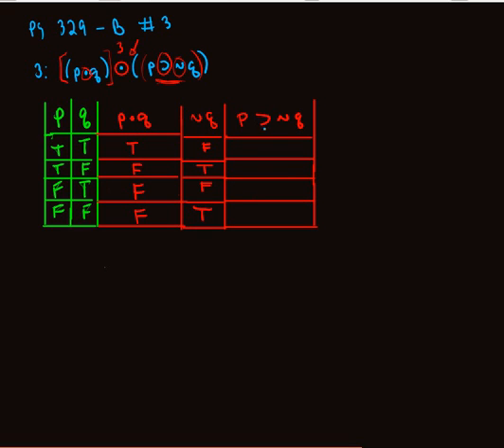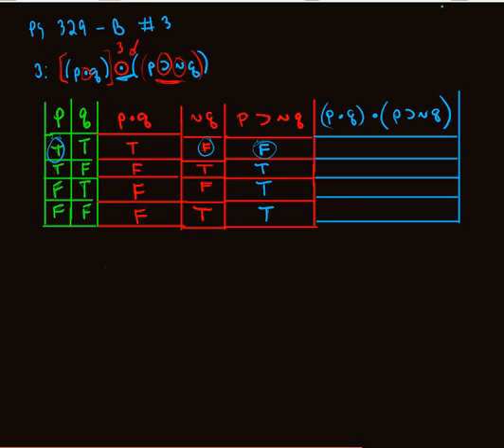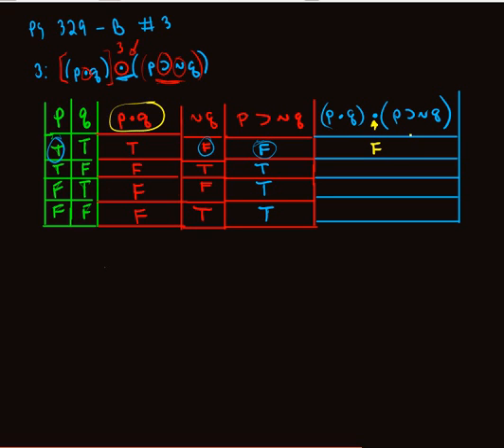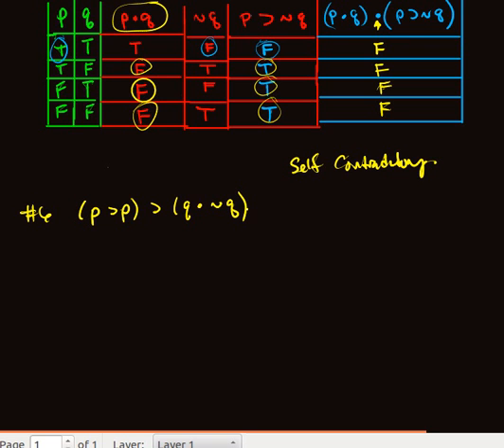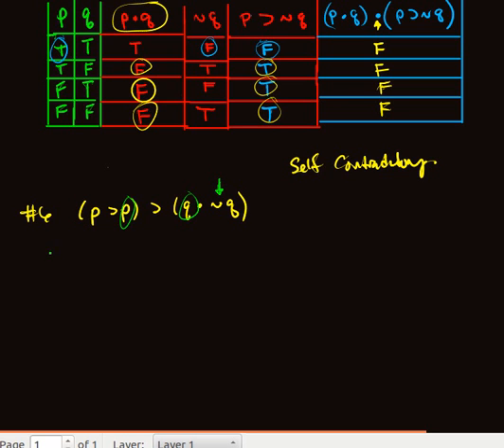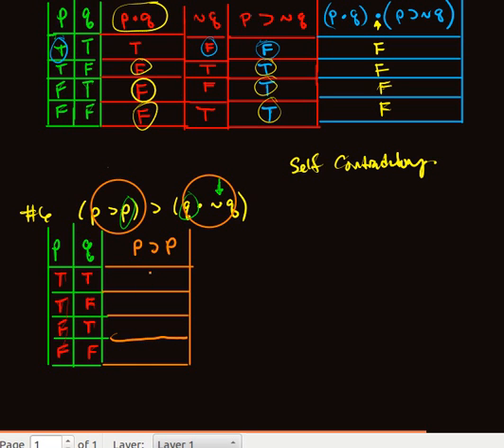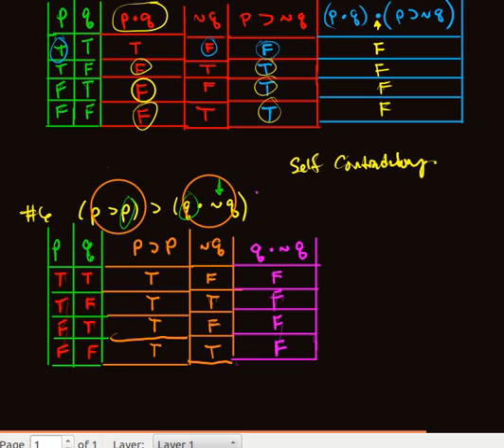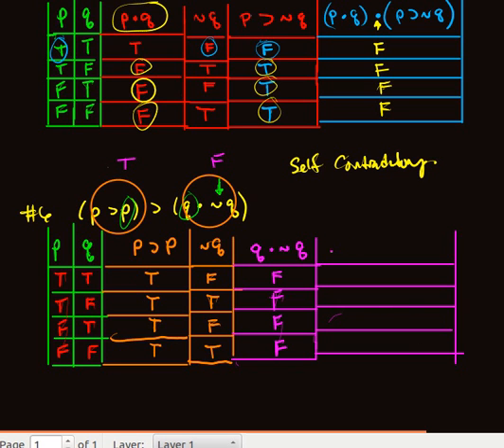contingent tautology contradictory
in this video we try to determine which statements are either a tautology, self-contradictory, or contingent.